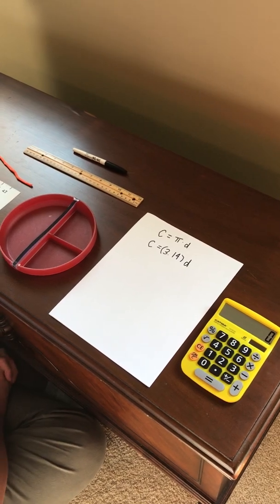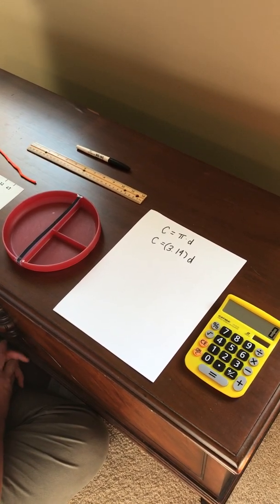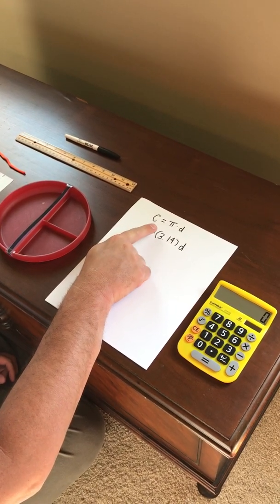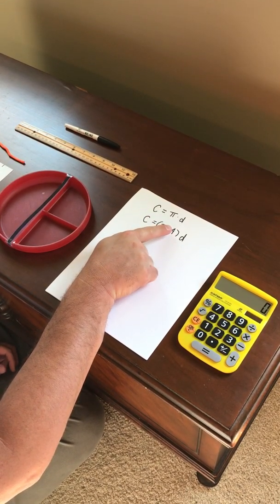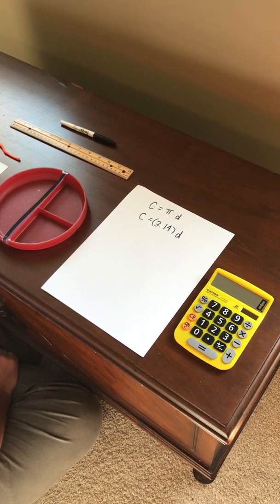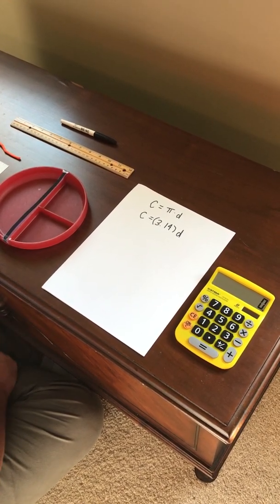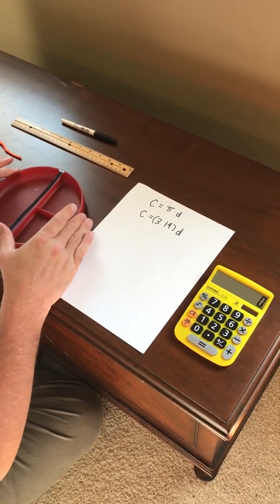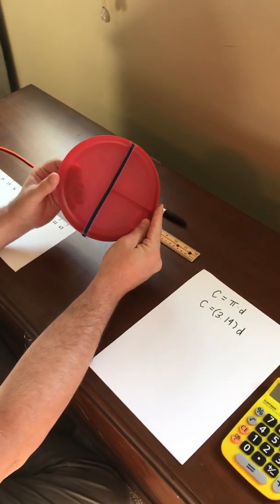C = Pi x D